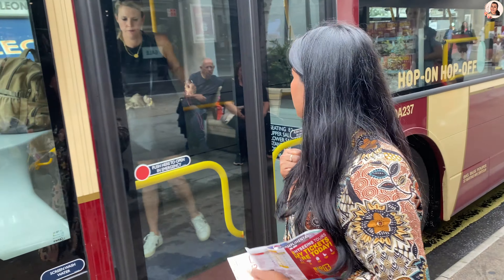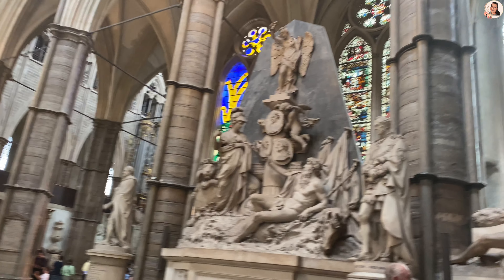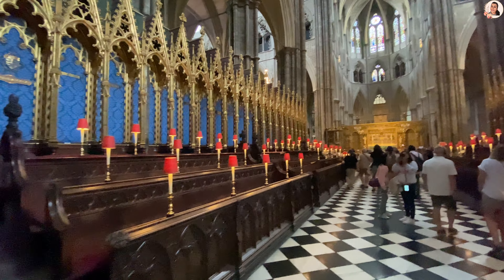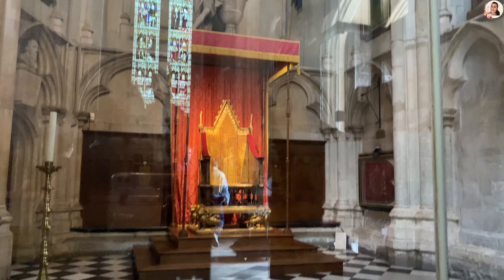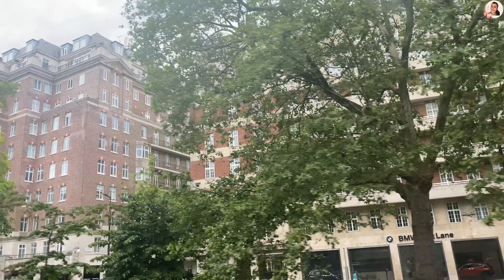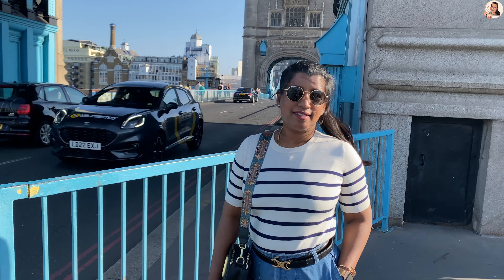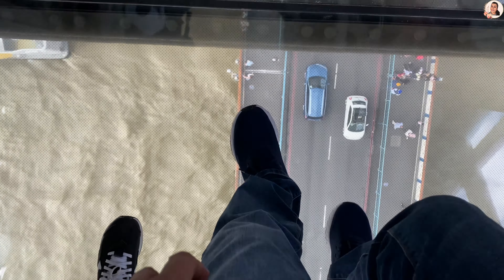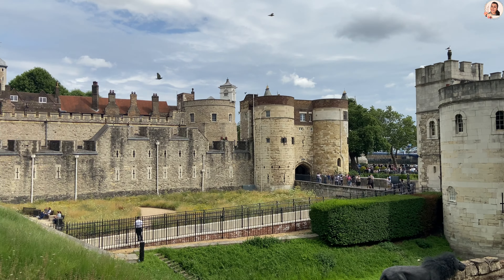BIG BUS TOUR London |Hop on - Hop off Bus tour - Is it Worth ????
Hi Lovlies,
Its Day 3 in LONDON .. Its BIG BUS TOUR Day..  Its hop on hop off bus tour to explore London at you own pace. We have explored some iconic places such as Big Ben , Westminster Abbey , Tower Bridge and city tour relaxing in a bus. I would recommend this tour for all ages. You can make your choices of places where you want to get down. You can collect the big bus tickets separate or it will be attached to your LONDON PASS if you have purchased according to the days of pass you shopped.  We purchased two days of LONDON PASS where you get 1 day of BIGBUS TOUR & 1 day of UBER BOAT in Thames River. Many more interesting videos lined up ...

KITCHENCLICKSBYMANO👩‍💻
Do follow♥️
Do Share♥️
From my kitchen with ❤️